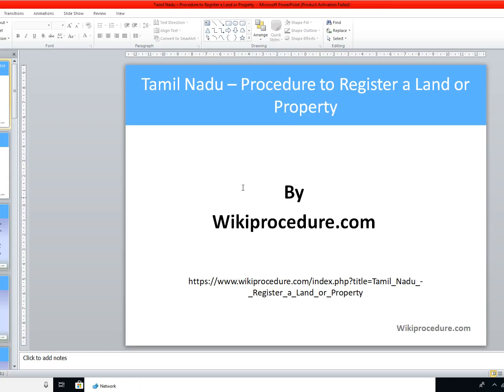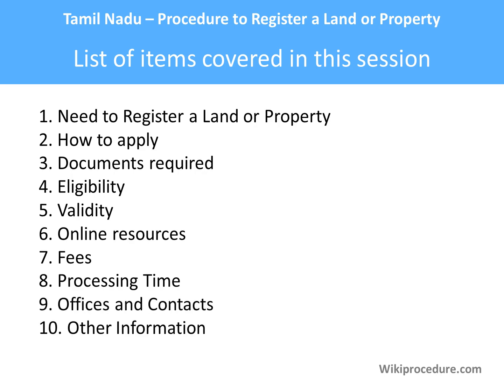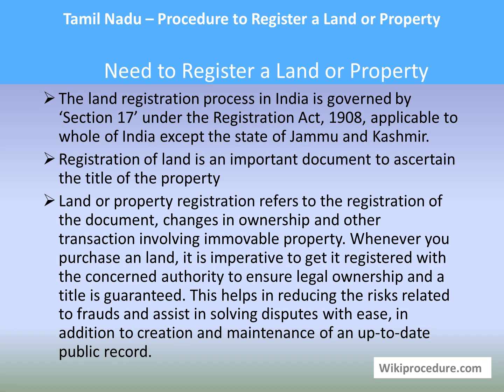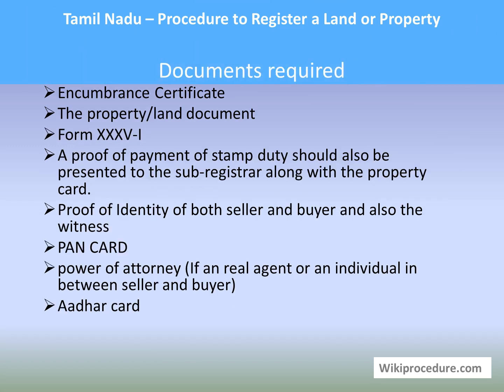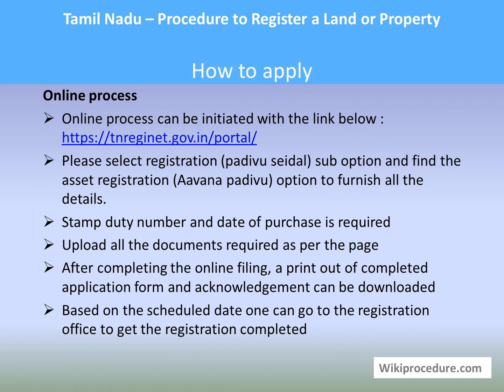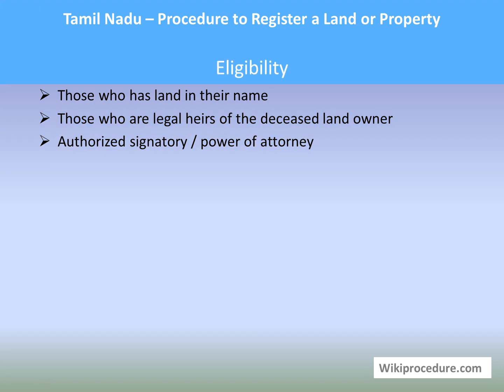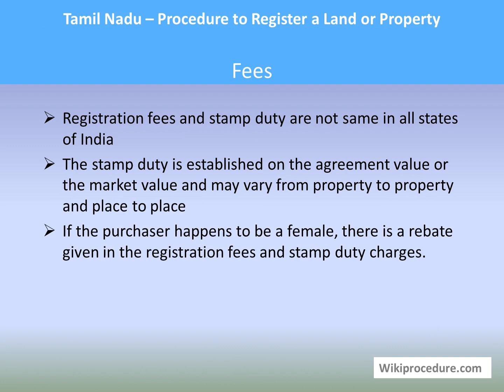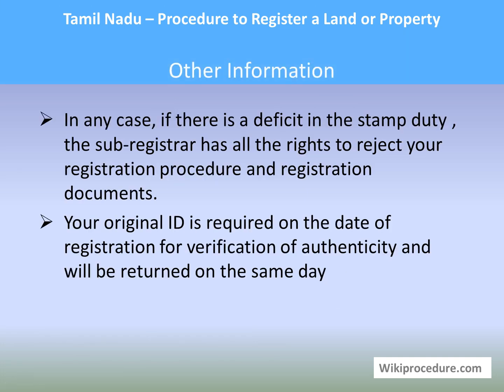Tamil Nadu – Register A Land Or Property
This video provides you information related to registering a Land Or Property in Tamil Nadu.